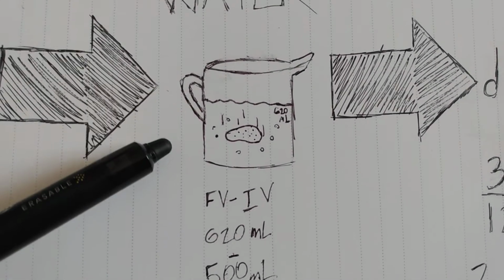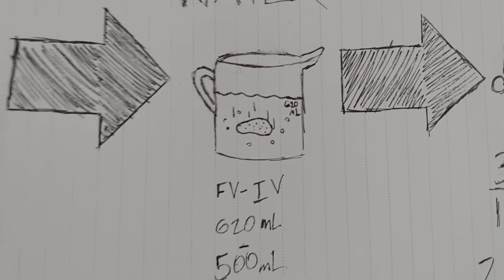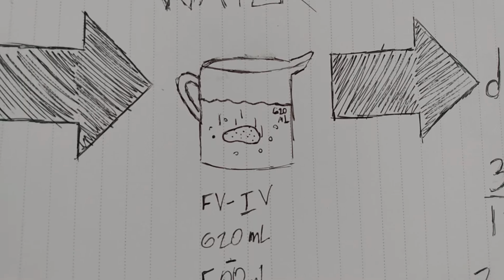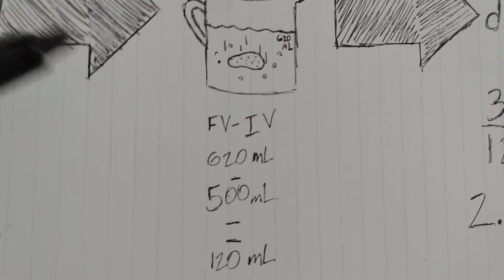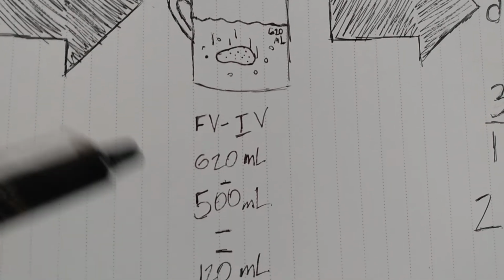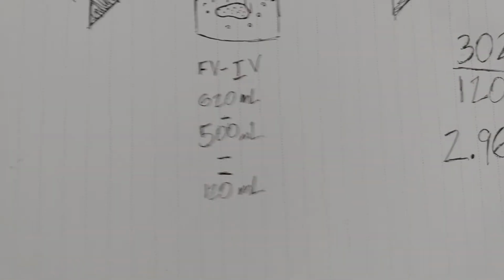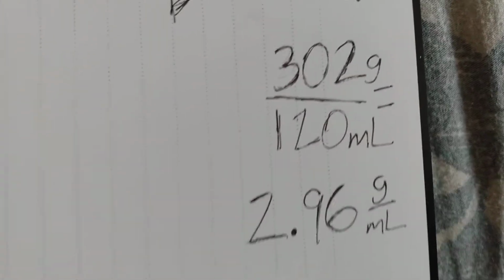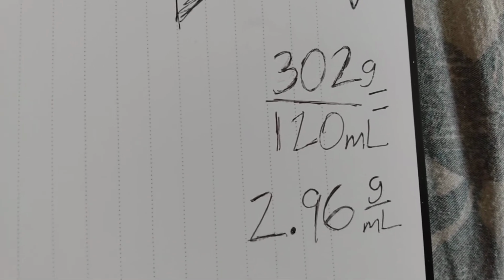How to calculate the density of a rock!!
Lab 4 Post-Work
Easy Method to calculate a rocks's density with water!